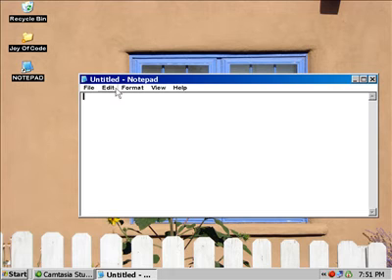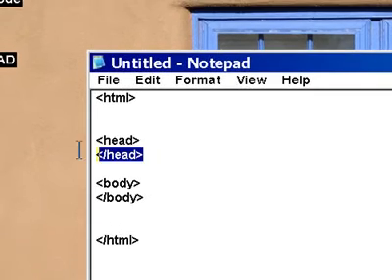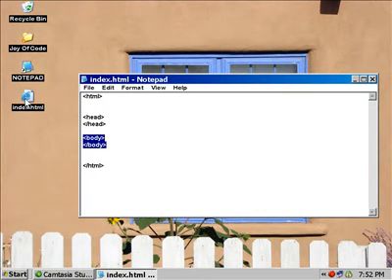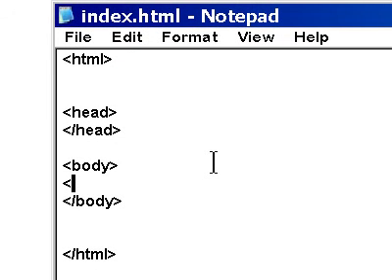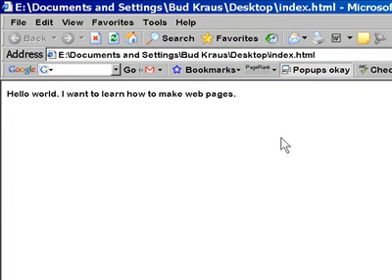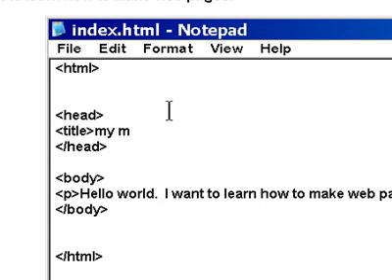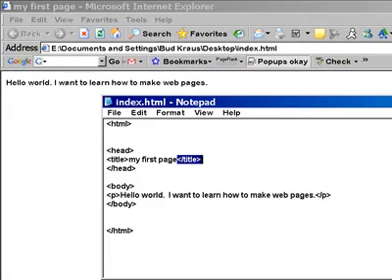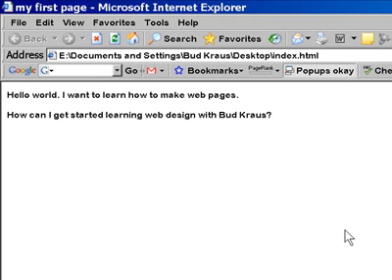How To Make A Web Page - The Bare Basics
The most basic things you need to know to make a web page from a simple text editor.